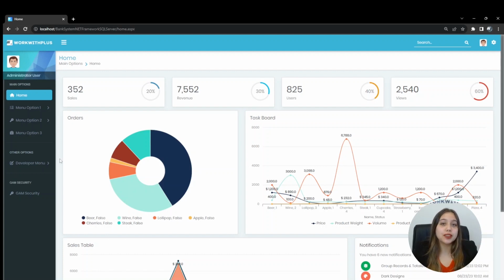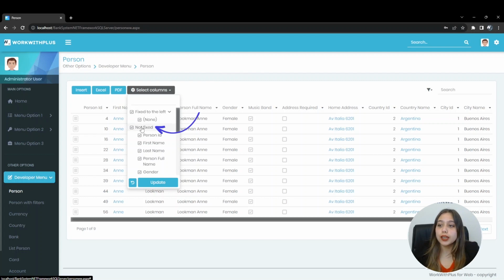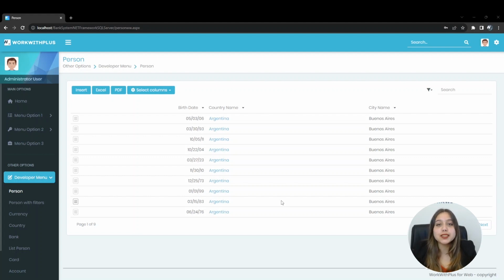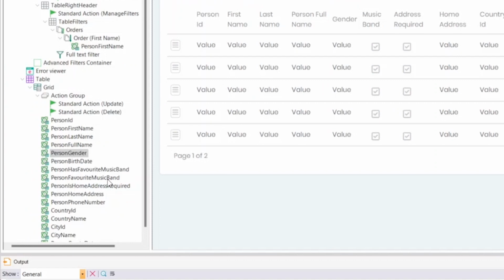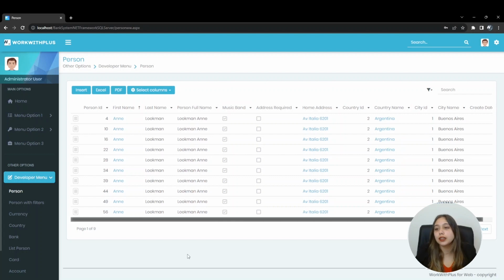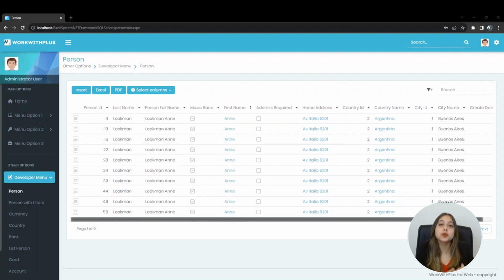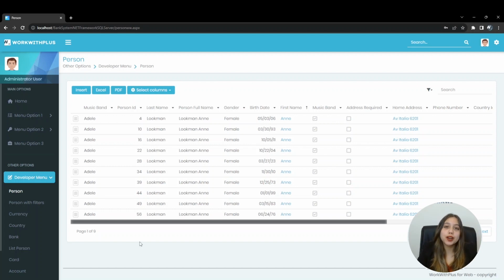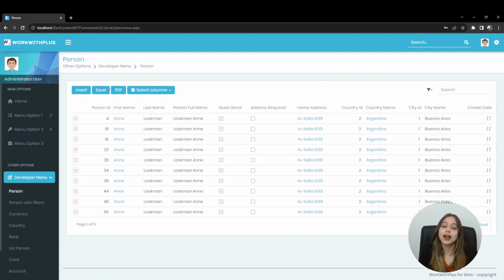First steps: Columns Selector｜WorkWithPlus - English version